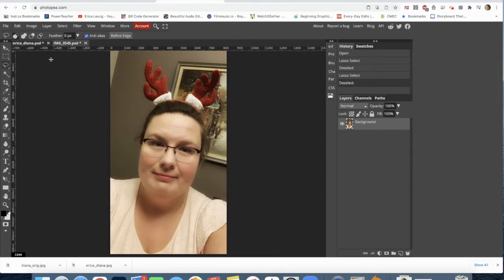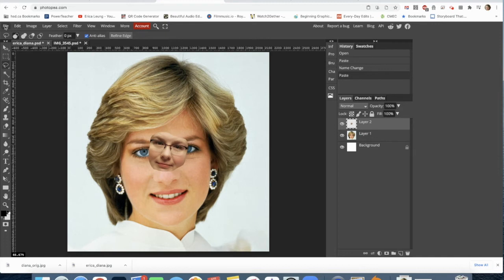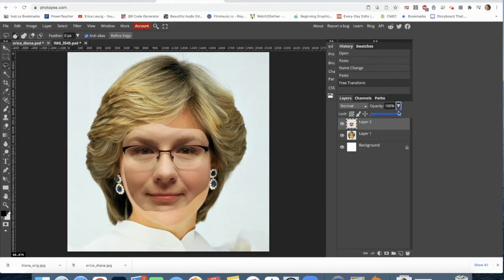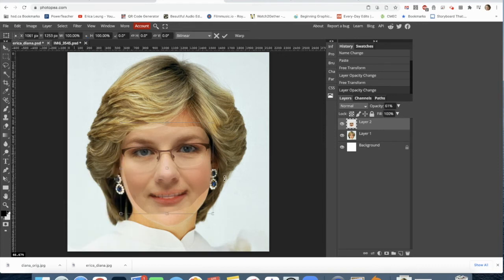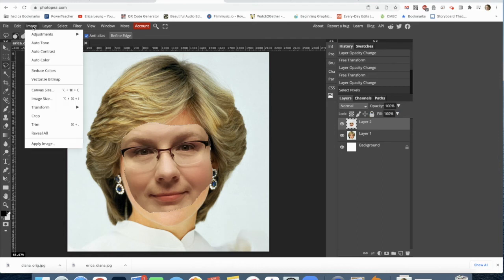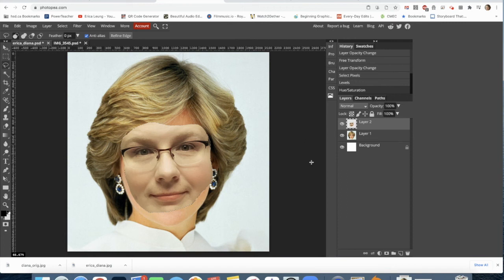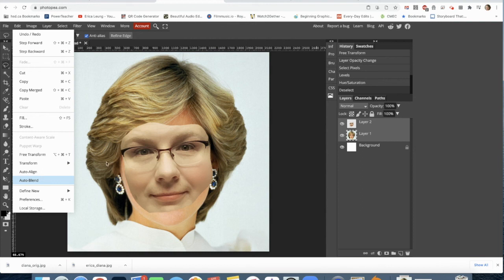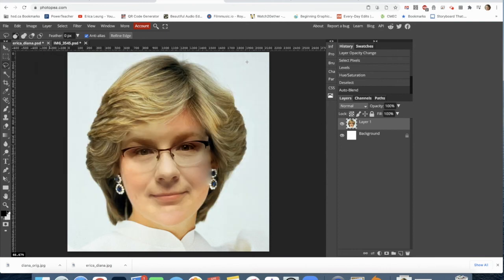Photopea Face Swap Tutorial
Swap your face with a Celebrity and match using the Auto Blend tool